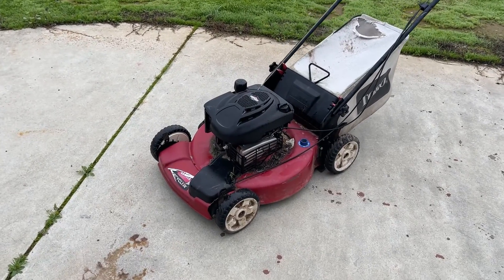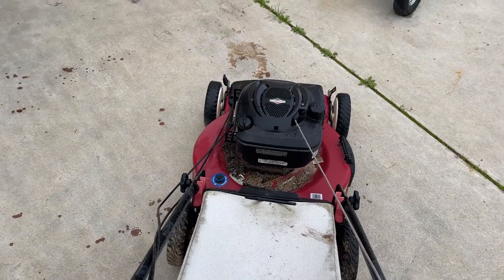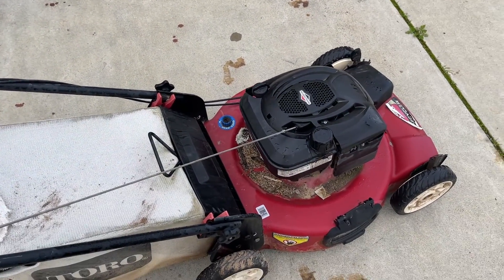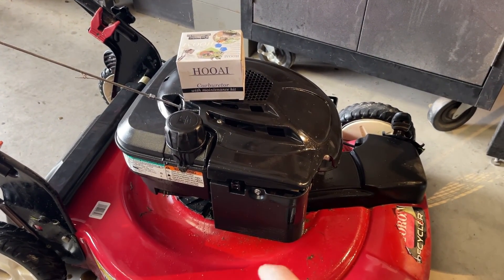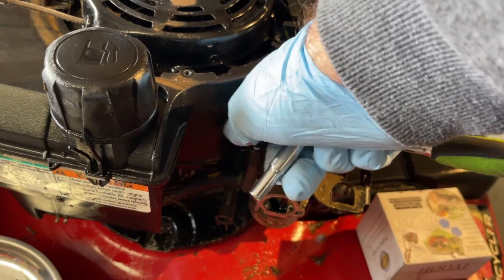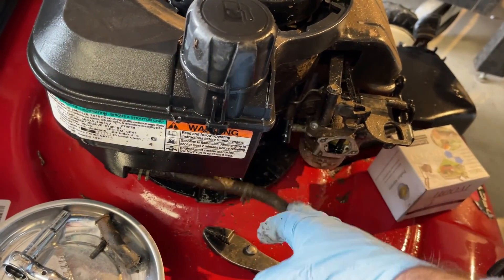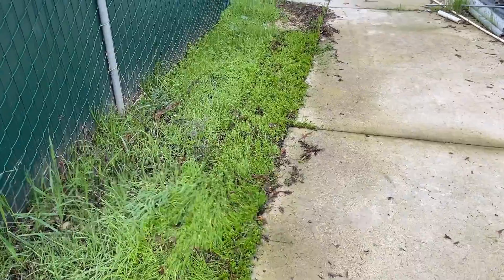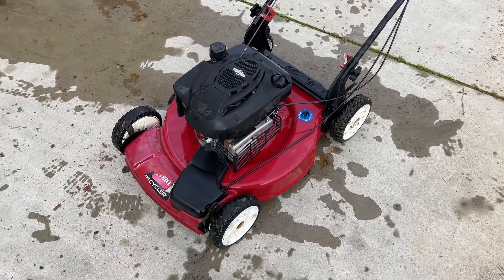Part 1 Saving a Toro Recycler - Carburetor Replace, Air Filter, Tune Up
Link to autochoke carburetor should you decide to just replace it.
799866 Carburetor Replaces 796707 and 794304 (AutoChoke)
Primer Carb
799868 Replaces for 498254, 497347, 497314, 498170
Link to bowl bolt (main jet, works with both carbs) 494870